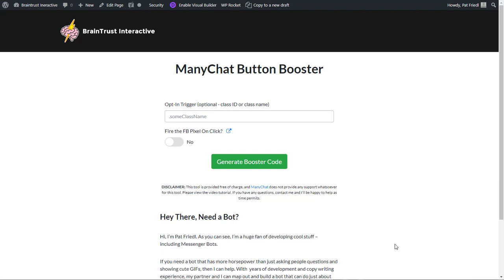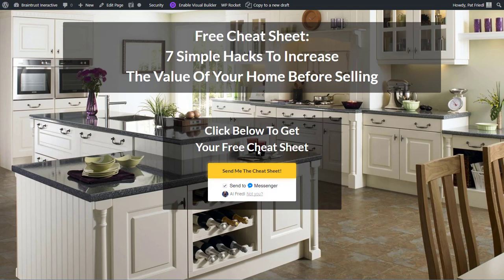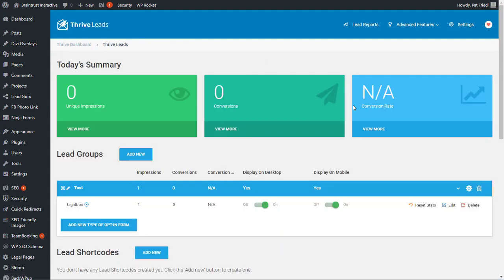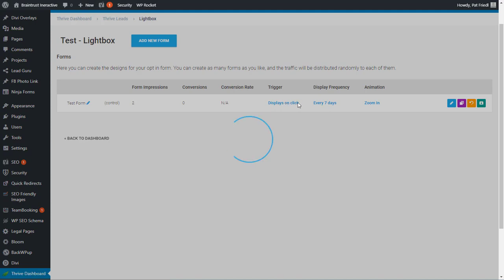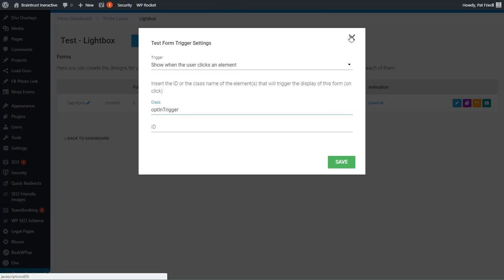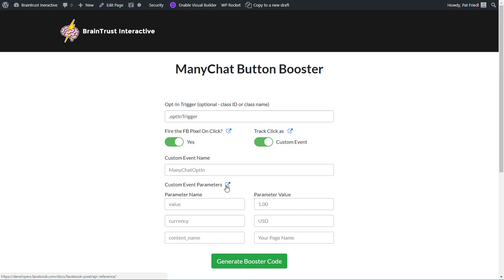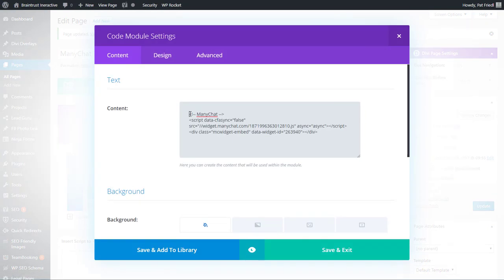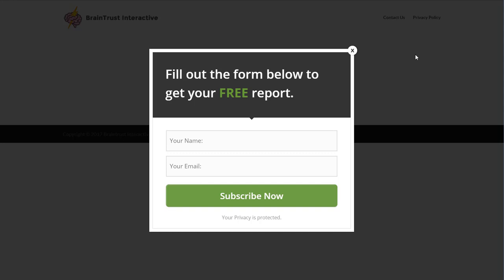How to Create a Modal Pop Up with Thrive Leads and ManyChat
Hey BotMakers! If you're using Manychat to collect leads but you still want to get them into a classic autoresponder, or track the button clicks with the Facebook Pixel, then you need the ManyChat Button Booster.

I built a free tool that you can use to track Growth Button clicks and pop modal windows wherever you display your ManyChat Growth Buttons.

This tutorial shows you how to create modal pop ups using the Thrive Leads plugin from Thrive Themes.